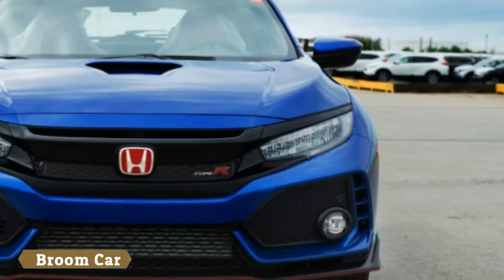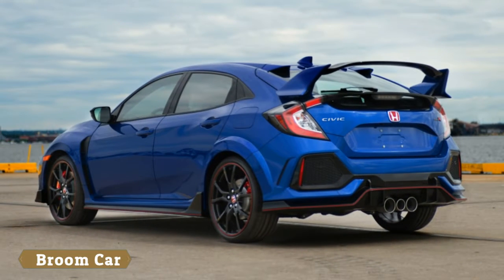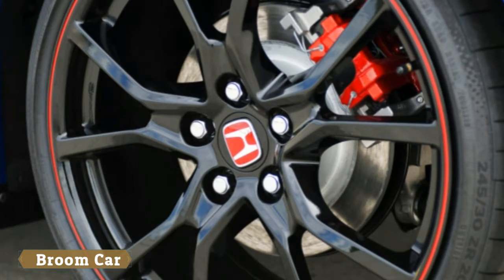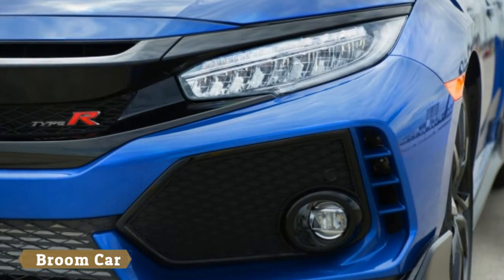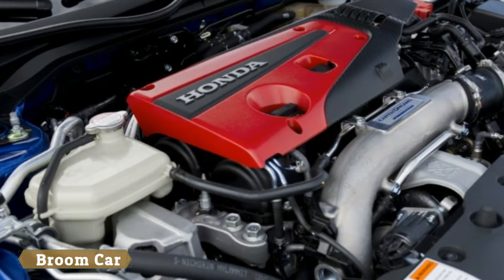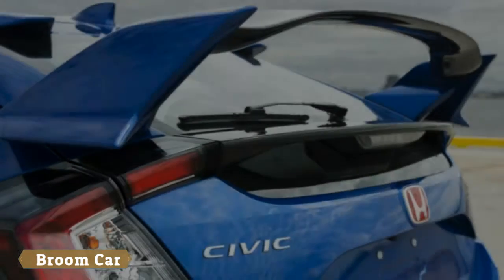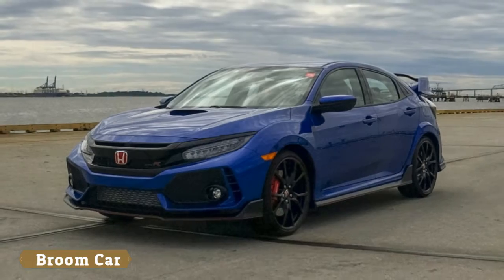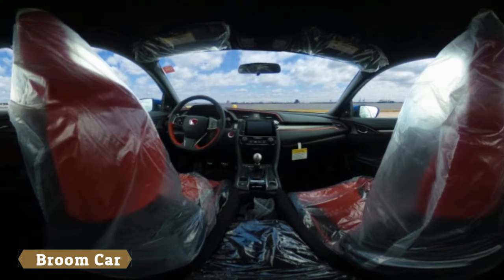WooW !! 2017 Honda Civic Type R Civic leader with 306 horsepower - Broom Car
2017 Honda Civic Type R Drivers' Notes | Civic leader

There's no other vehicle quite like a hot hatch. Enthusiasts love cars like the Volkswagen Golf R and Ford Focus RS for their combination of practicality and performance. You can be a hero on a back road and still load it down with passengers and groceries. For years, most hot hatches were forbidden to Americans, only accessible in video games or the pages of Euro and Japanese motoring magazines. That's not so much the case anymore.